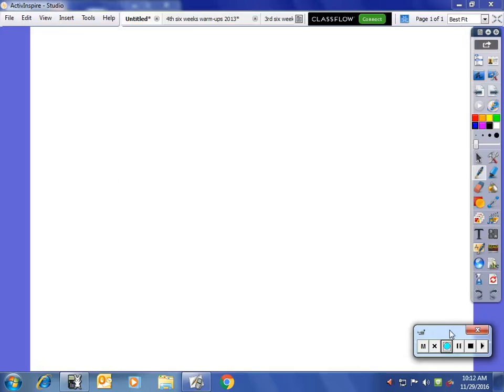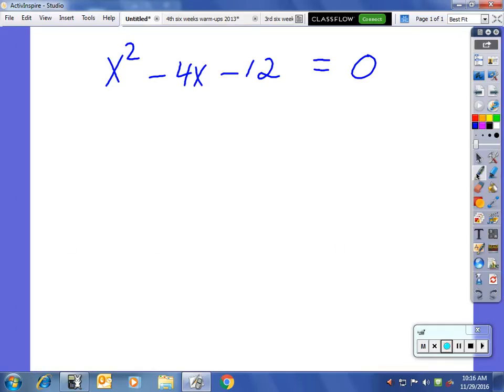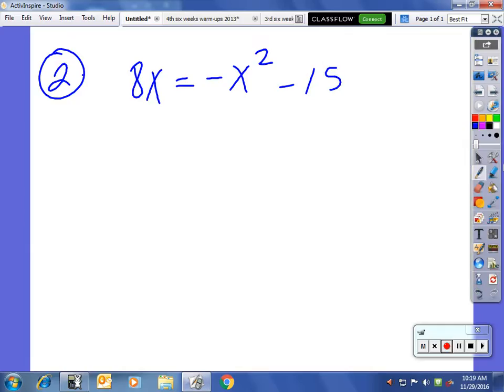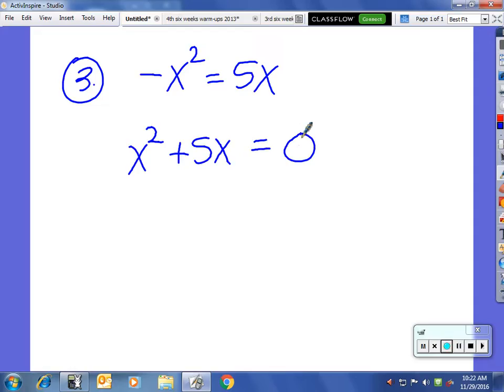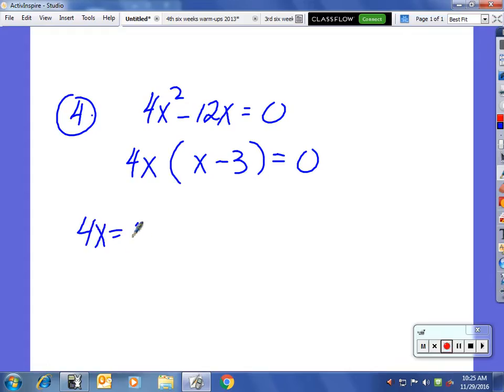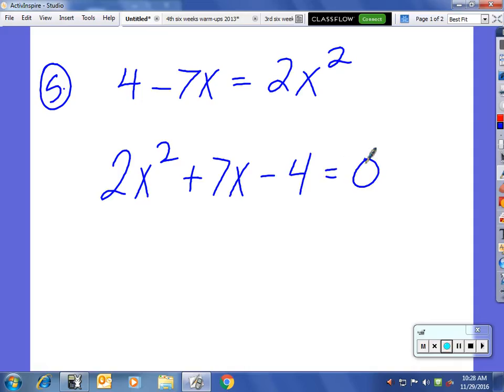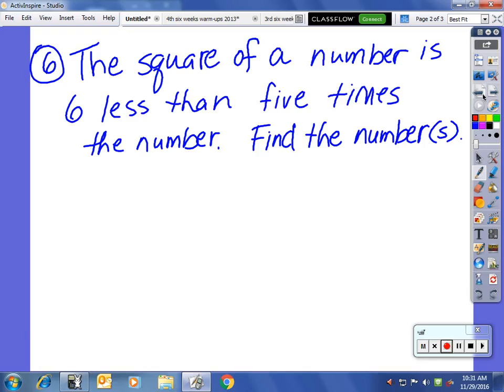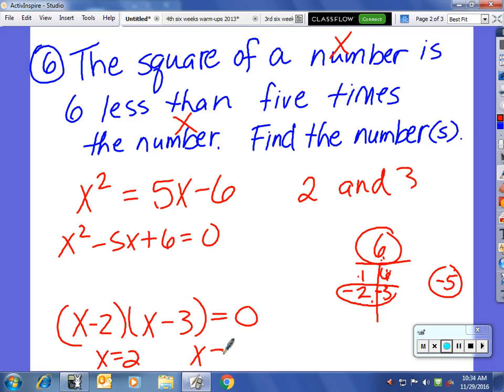Nov 29 standard form of quad equations